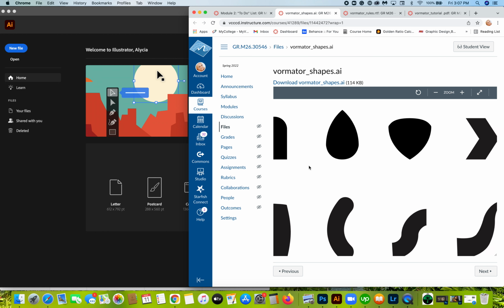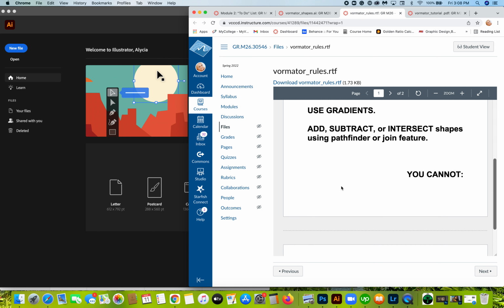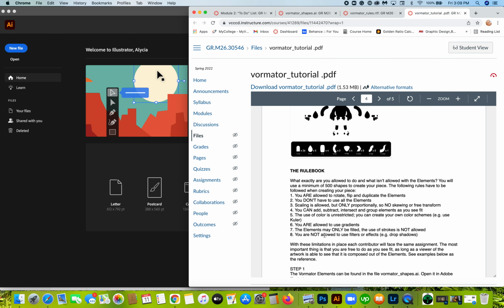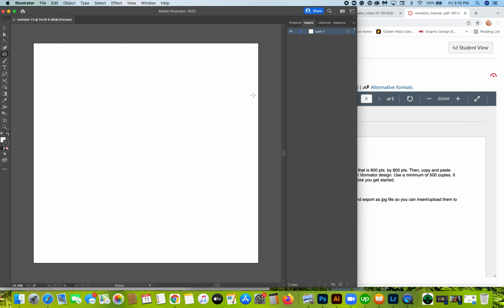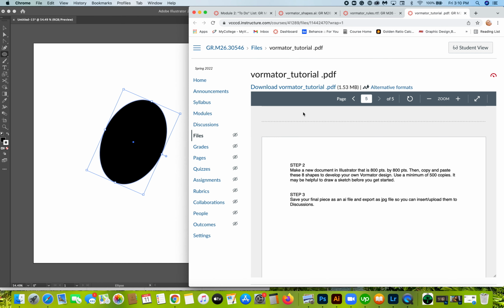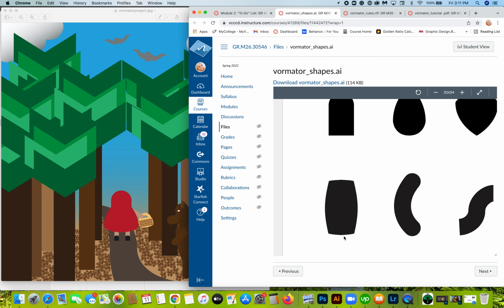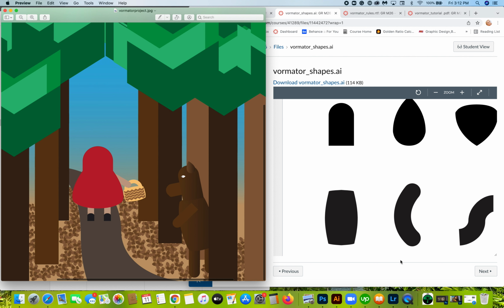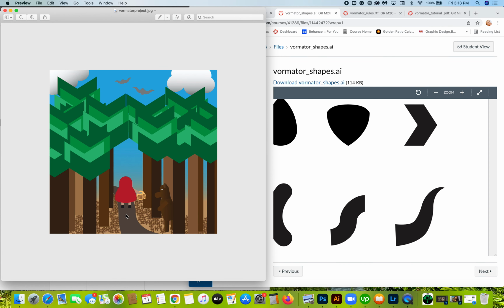Vormator Tutorial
For non-profit purposes only.